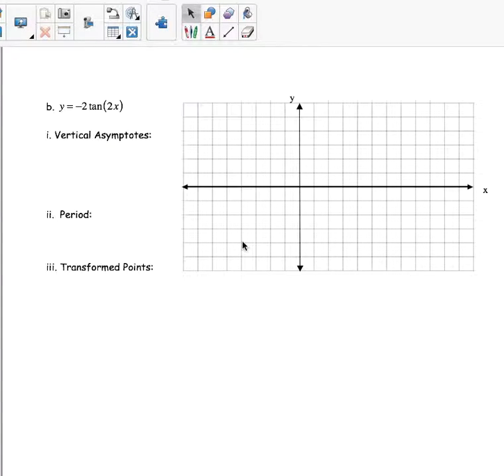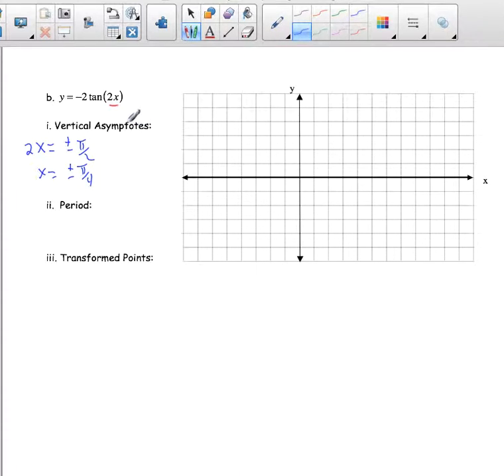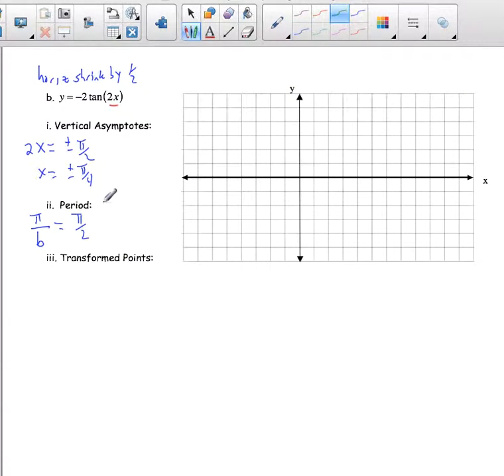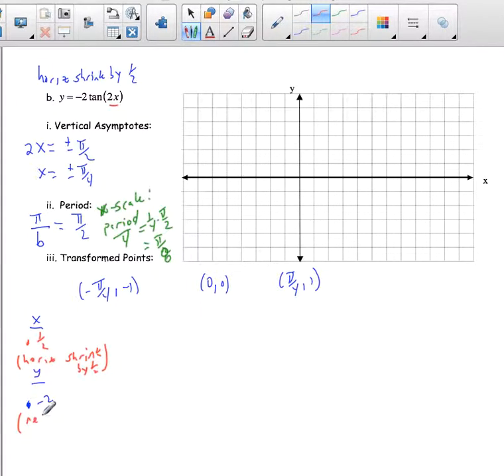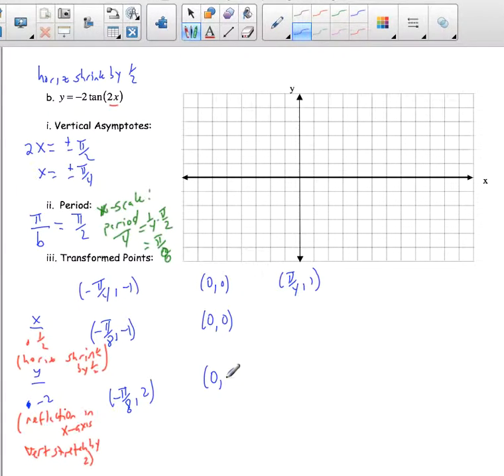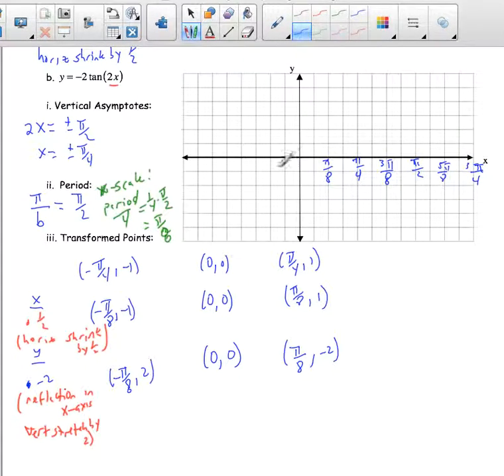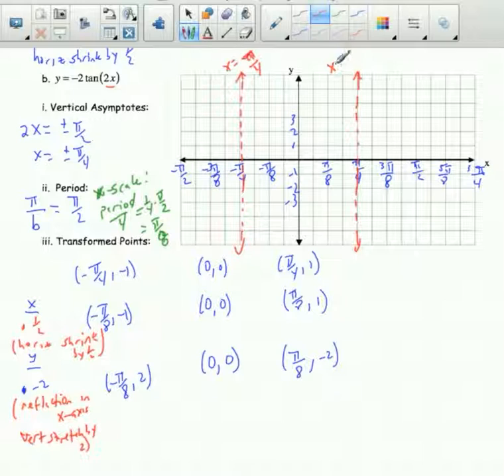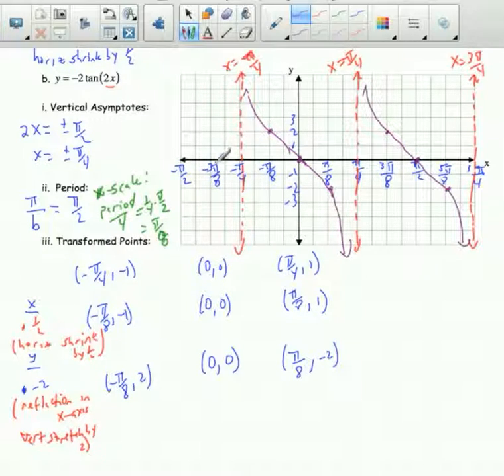Notes 6.5 Example 3b Transformed Tangent Grapph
Graph Transformed Tangent Function